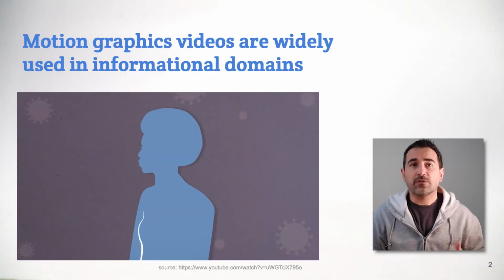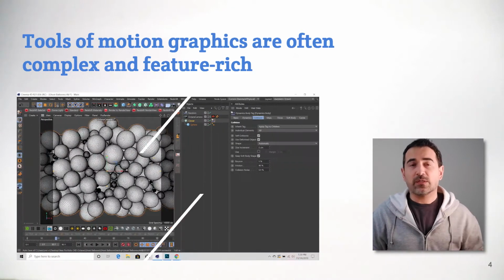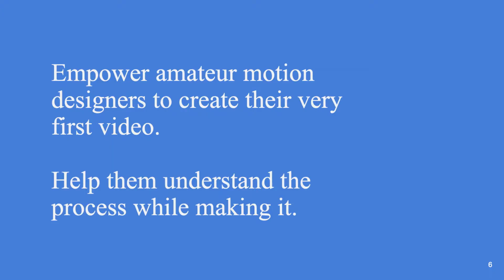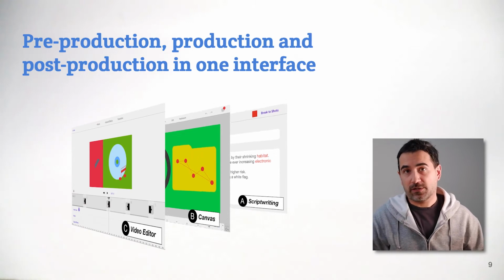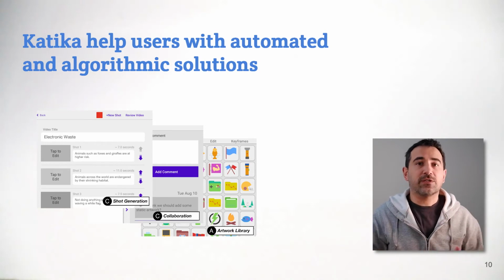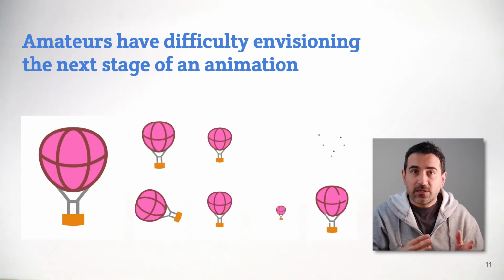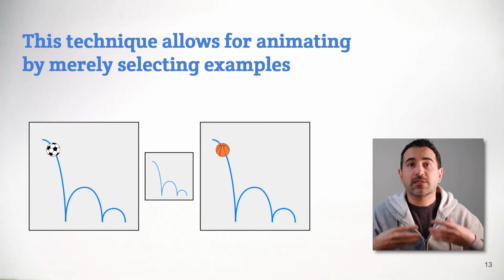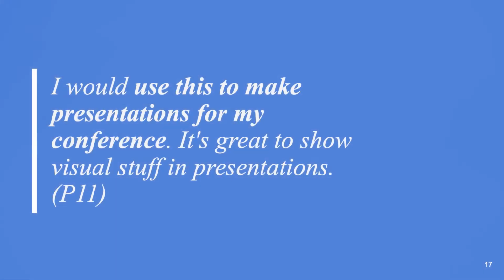Katika: An End-to-End System for Authoring Amateur Explainer Motion Graphics Videos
Amir Jahanlou, Parmit K Chilana

Session: Video Authoring

Abstract
Explainer motion graphics videos use a combination of graphical elements and movement to convey a visual message and are becoming increasingly popular across different domains. However, the process of authoring these videos can be overwhelming, especially for amateurs, as one needs to use multiple feature-rich software applications, find and edit or create new artwork content, and learn animation techniques, among other skills. To simplify the authoring process for amateurs, we present the design and implementation of Katika, an end-to-end system for creating shots based on a script, adding artworks and animation from a crowdsourced library, and editing the video using semi-automated transitions. Our observational study results illustrate that participants (N=11) enjoyed using Katika and, within a one-hour session, managed to create an explainer motion graphics video. We identify opportunities for future HCI research to further lower the barriers to entry and democratize the authoring of explainer motion graphics videos.